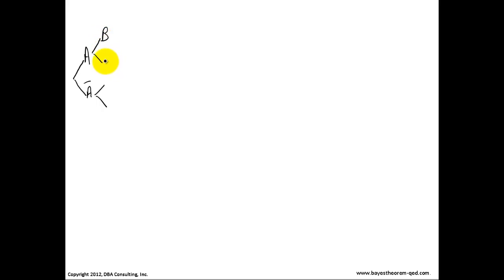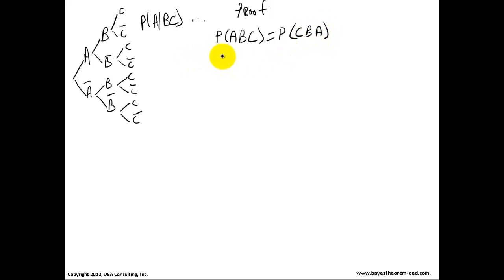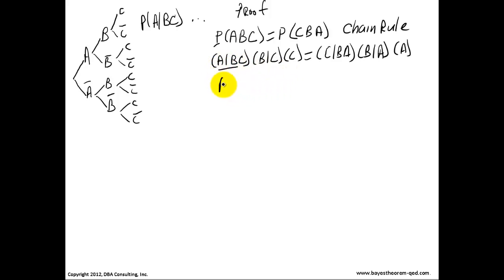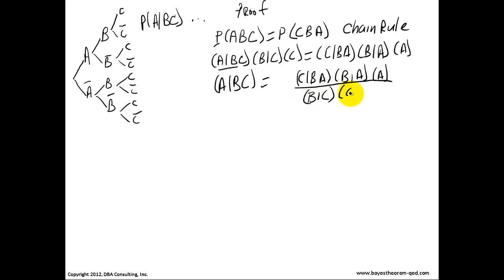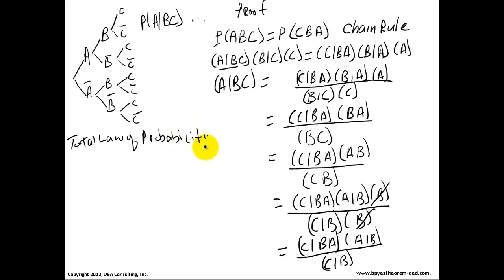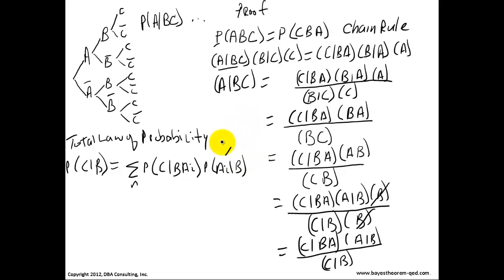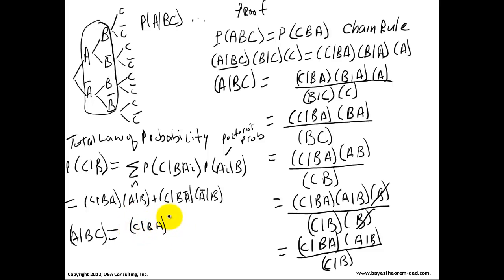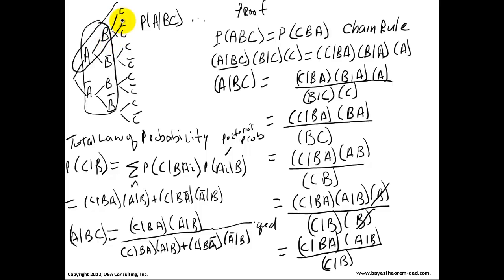3-Event Bayes Theorem Proof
3-Event Bayes Theorem Proof for a Bayesian Belief Network. I use the law of total probability for conditional probability.